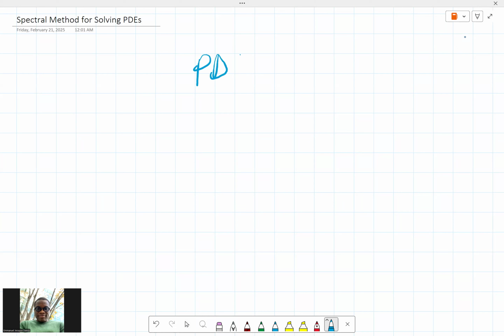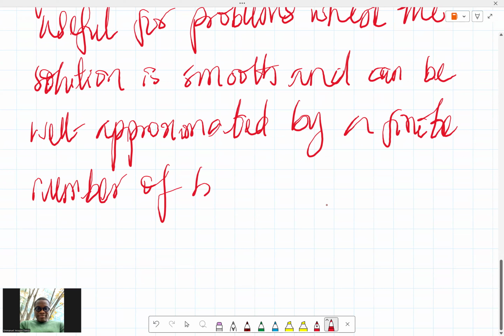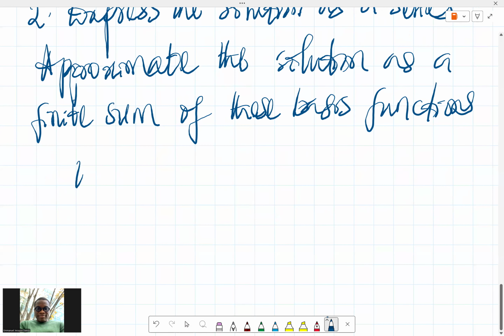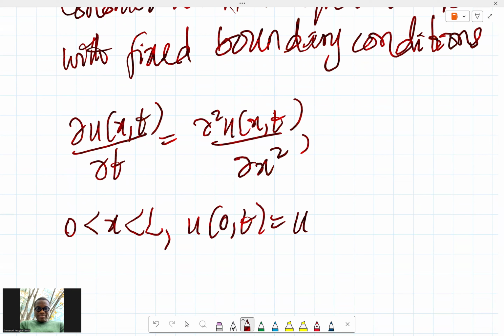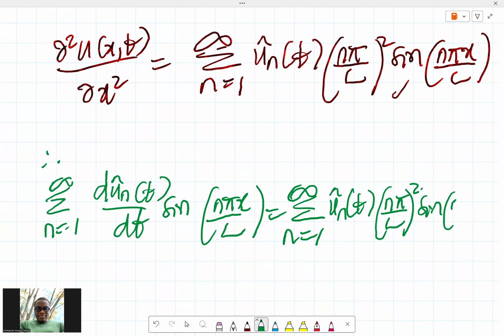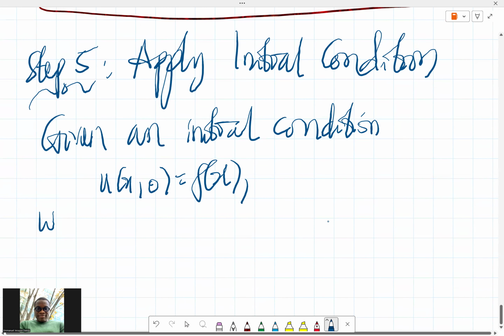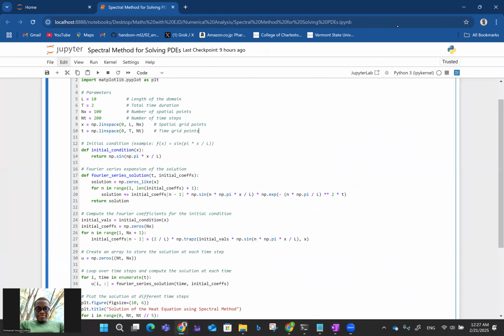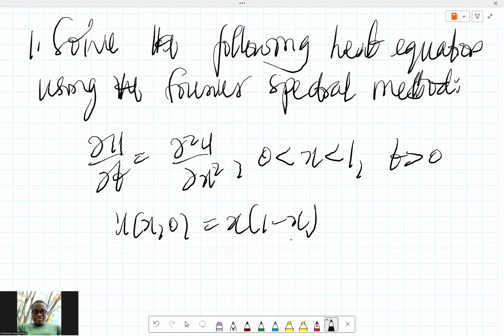52. Spectral Method for Solving PDEs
In this video, we explore the spectral method for solving partial differential equations (PDEs), a powerful numerical technique that approximates solutions using a series of basis functions like Fourier series, Chebyshev polynomials, or Legendre polynomials.

We dive into a worked example of solving the heat equation using Fourier series, demonstrating how to apply the method step by step for accurate and efficient results.

Learn how this approach is widely used in various scientific and engineering fields, providing high accuracy for smooth problems.

Whether you're new to numerical methods or looking to deepen your understanding, this video covers key concepts and practical applications.